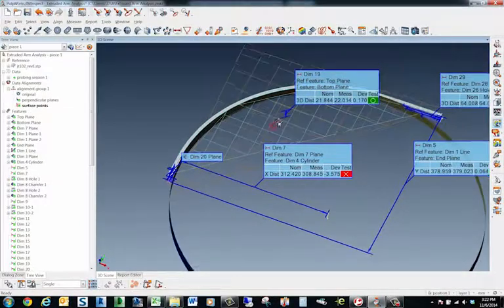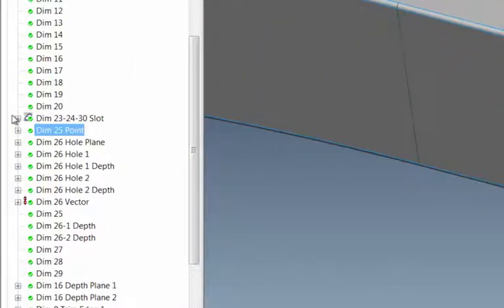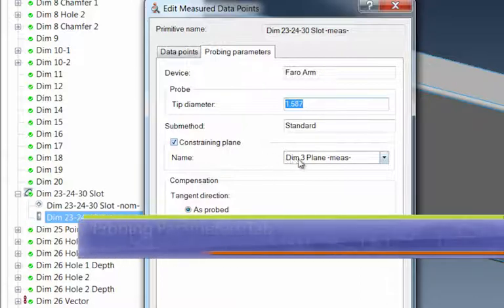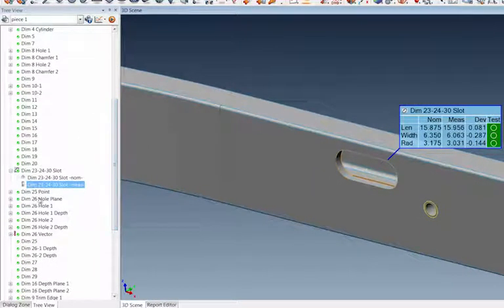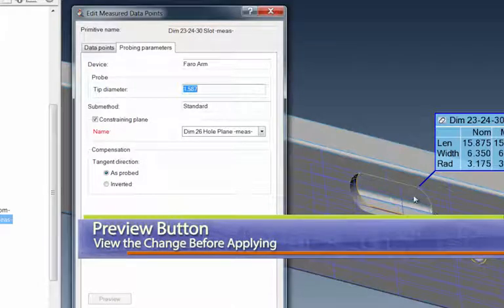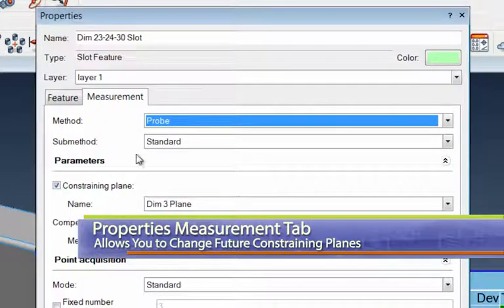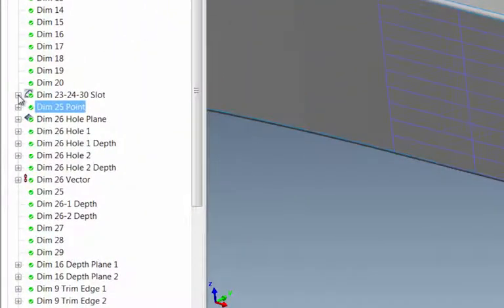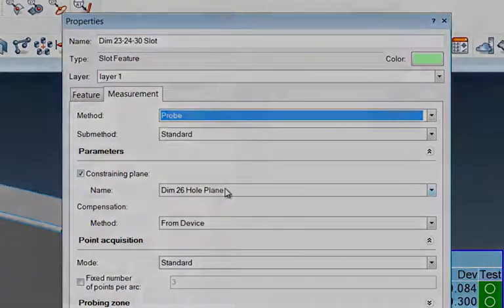PolyWorks: Constraining Plane Correction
This PolyWorks training video will explain how to correct the constraining plane that is used for a circle. This is useful for making sure the correct constraining plane is used for a circular feature.